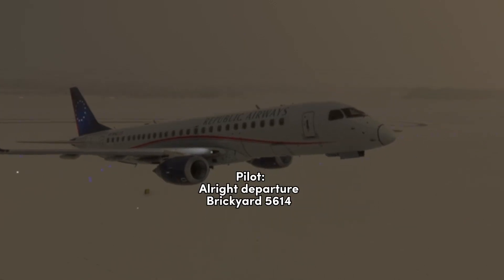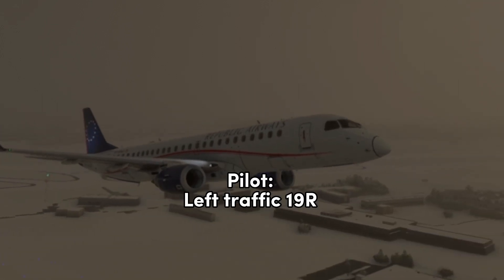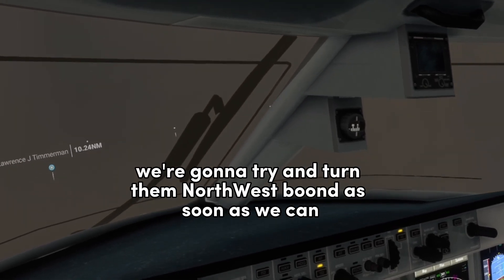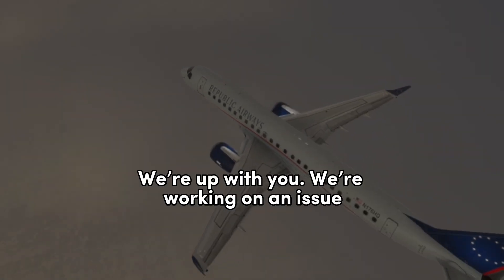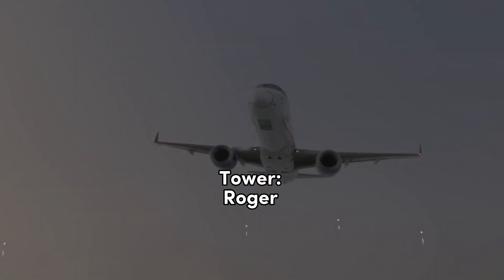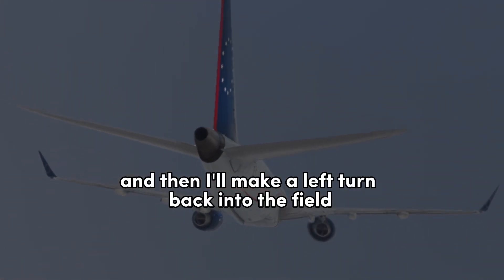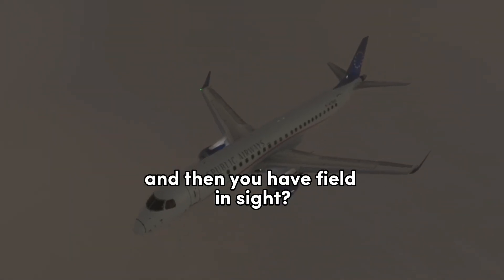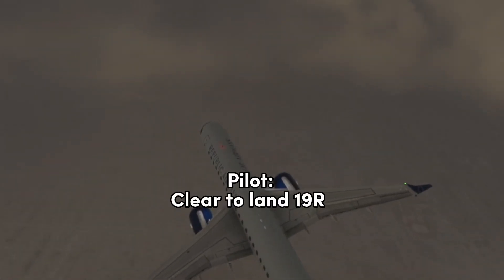AIRPLANE LOSES ALL INSTRUMENTS ON BOARD- EMERGENCY LANDING